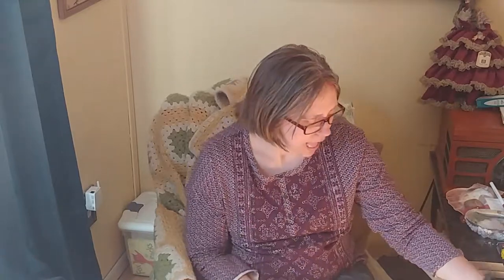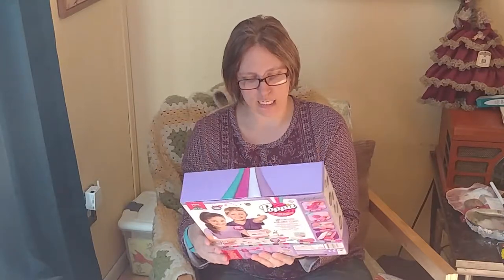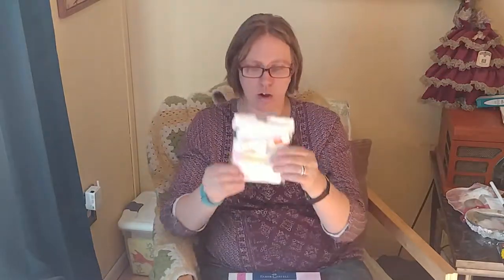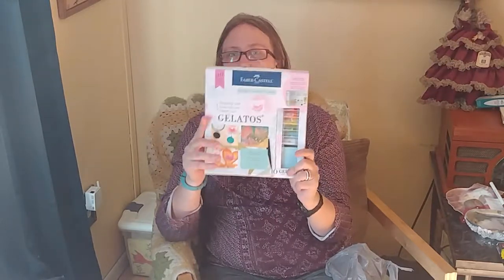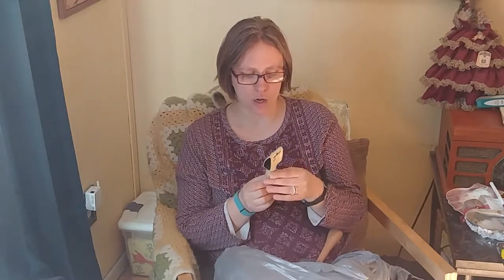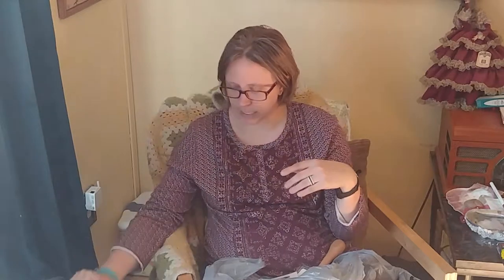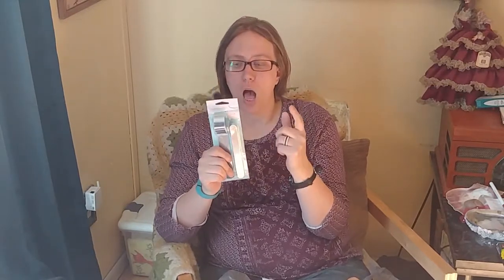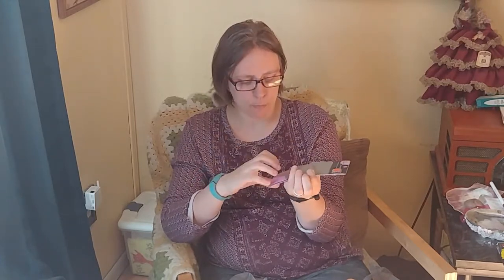Craft Store Haul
Decided to spend some of my time today leisurely walking the craft store and snagging some new supplies. Here's a video to show my haul and give a sneak peek of what will be popping up on my website and here on youtube!
Be sure to visit me at MyWorkbasket.com